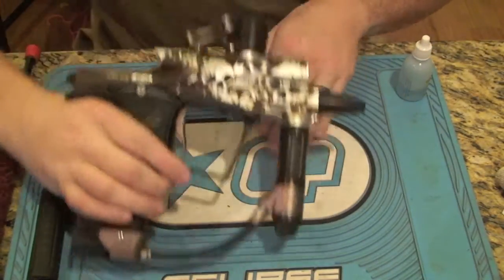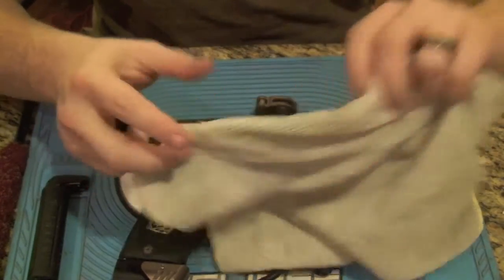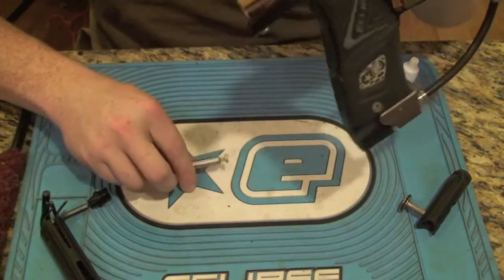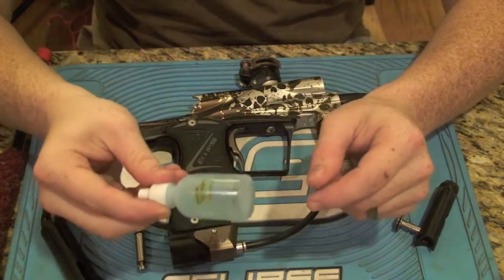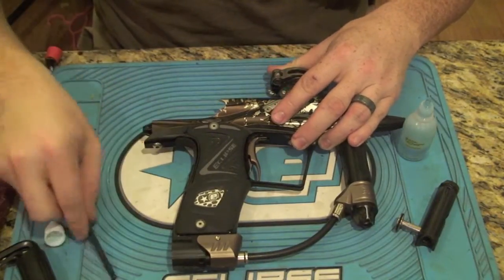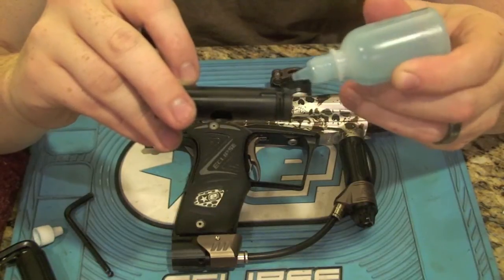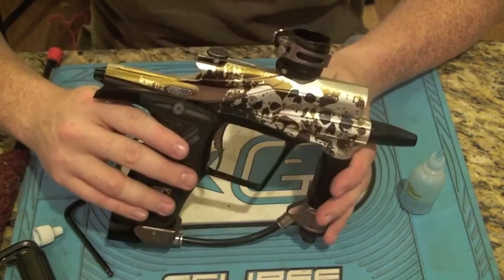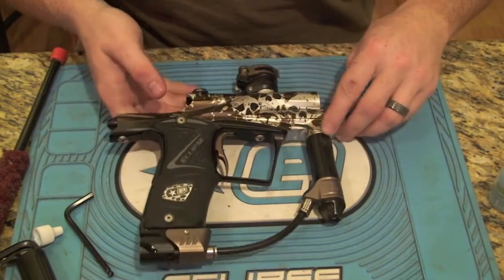Planet Eclipse Ego basic maintenance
Ego basic maintenance